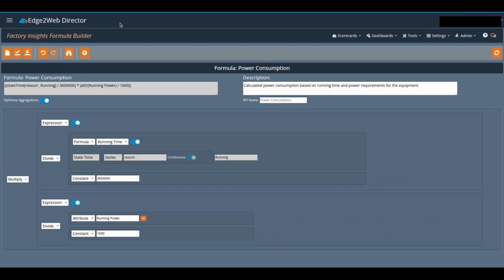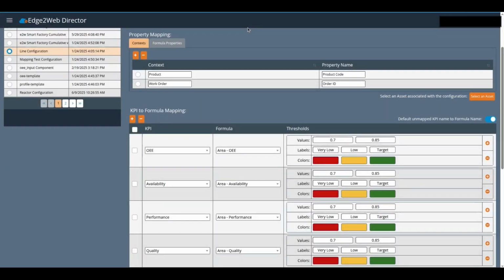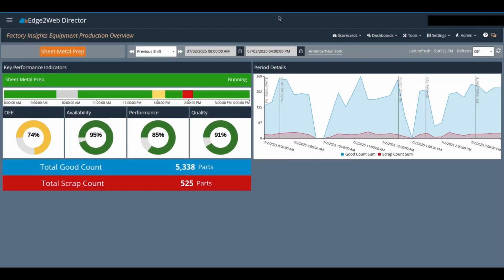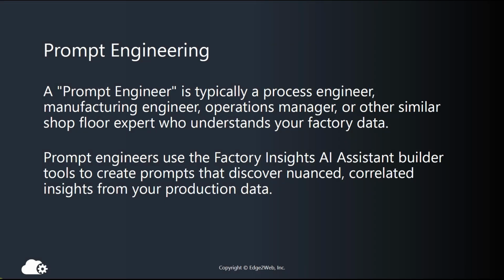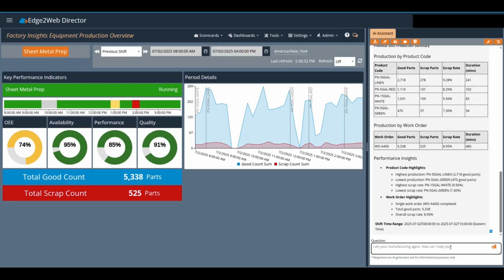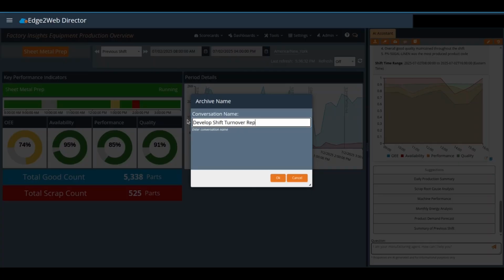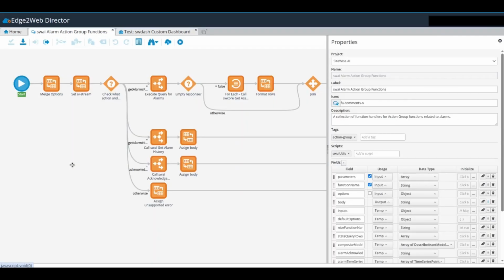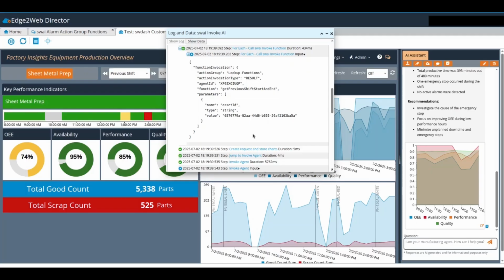Using Custom AI Agents in Edge2Web Factory Insights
Edge2Web Factory Insights is a composable, extendable SaaS MES solution for shop floor users at all levels. Powered by AWS IoT SiteWise, Factory Insights computes and visualizes key factory KPIs including OEE, machine availability, product quality, and operating performance. This video provides an introduction to working with AI Agents in Factory Insights. The video explains how manufacturing domain experts and developers can implement a wide variety of custom AI assistants and agents to cover a wide range of use cases including product quality analysis, energy utilization analysis, production shift turnover, and product demand forecasting.